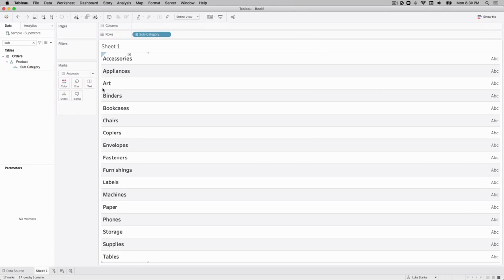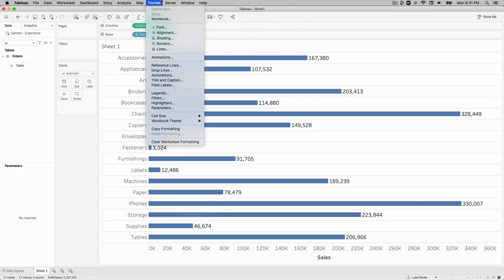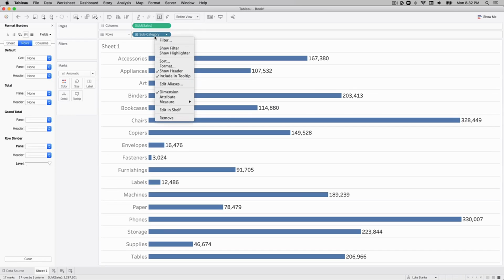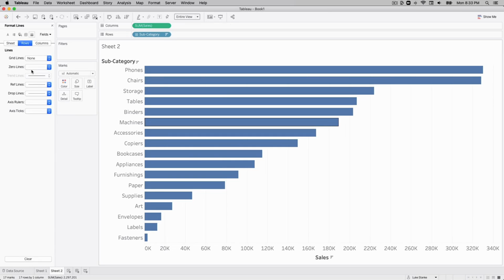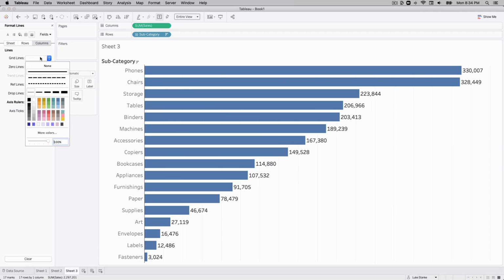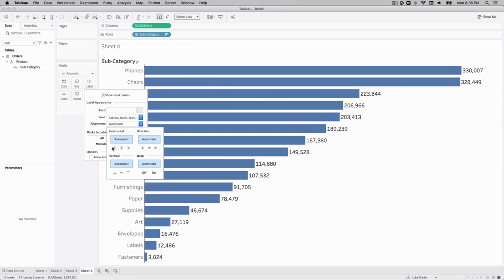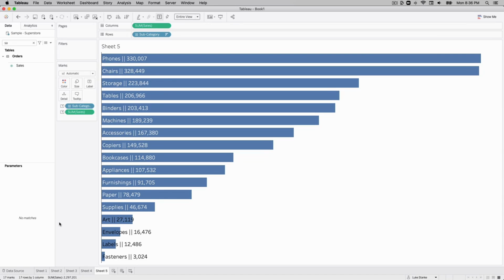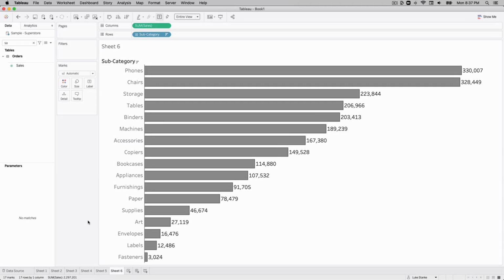Horizontal Bar Charts in Tableau | Build This Viz | Data Coach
In this video Tableau Zen Master Luke Stanke shows you how to create five different versions of horizontal bar charts.